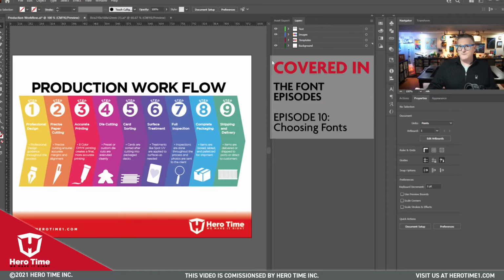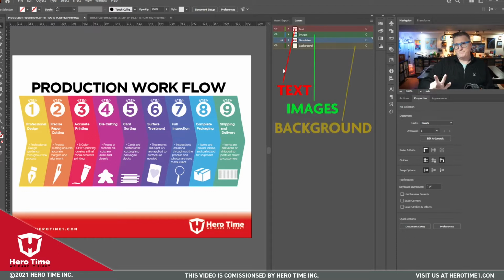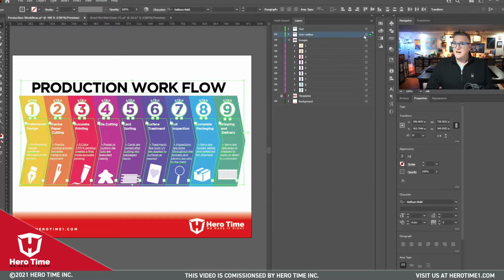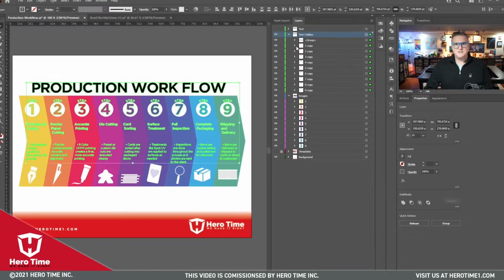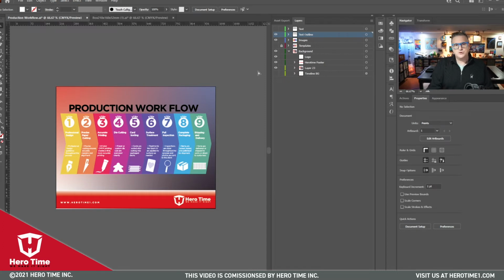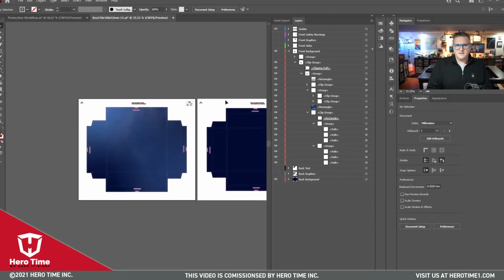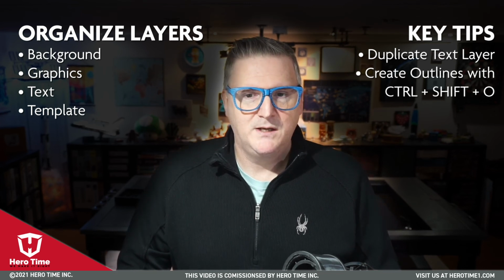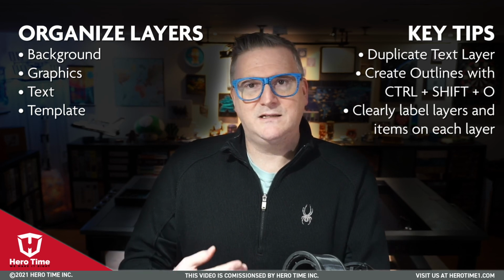Art for Board Games | Ep#14 | Layer Organization Tips for Print Illustrator and Photoshop!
Here are some layer organization tips when printing with Illustrator or Photoshop. Layers add up very quickly in our programs so I go through a few tips and tricks I use when keeping track of very large projects!

(Board Game Art, Preparation, Illustrator, Photoshop, Adobe, InDesign, PrePress)